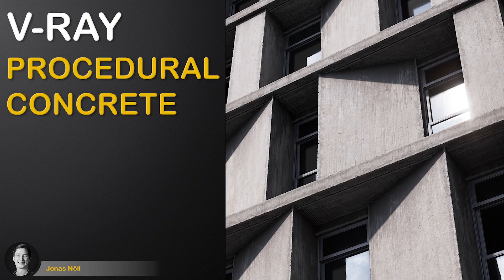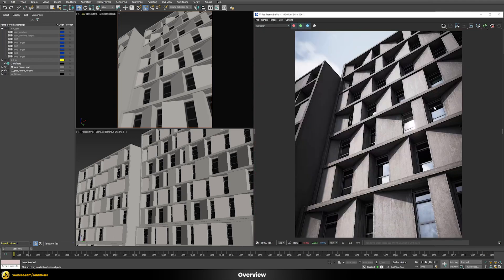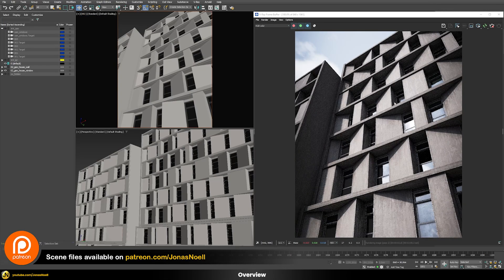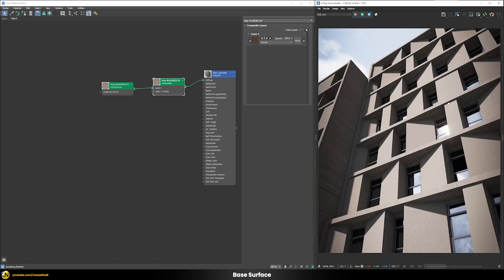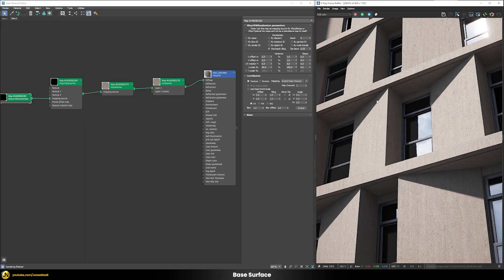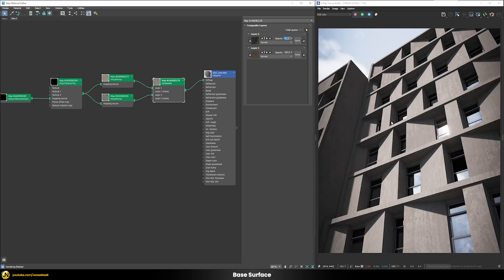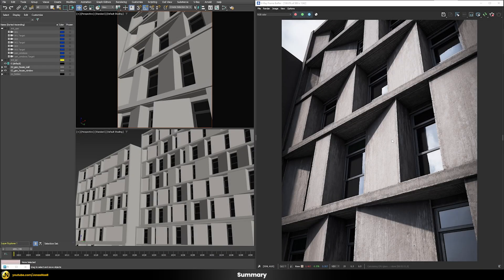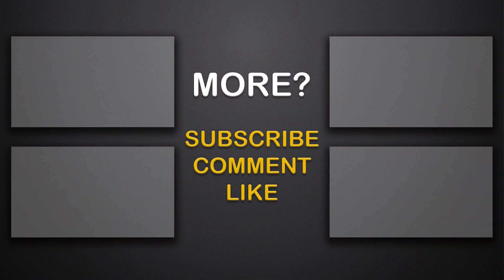V-Ray | Procedural CONCRETE SHADER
In this video we will build a realistic concrete shader. We will first build a realistic base surface blending several textures together. Then we will be adding procedural weathering effects to automatically place dirt, streaks and other effects. Finally we will be creating an interesting chipped edges effect and apply various other surface details to our shader. We will use a very simple procedural workflow which does not require any additional preparations such as additional UV's or anything similar. As everything is procedural it will stay fully parametric and allows for maximum adjustability.

We will discover what are the advantages of procedural masks and why you should use them. I will then show you my preferred way how to create an easy to control render setup for a realistic Concrete Shader and walk you through each step. We will discover the basics of Ambient Occlusion or VRayDirt and how we can use VRayTriplanar Textures to procedurally project any kind of details on our assets.

Chapters:

00:00 - Introduction
00:13 - Overview
01:26 - Base Surface
05:07 - Weathering Effects
13:49 - Reflection
15:40 - Bump Effects